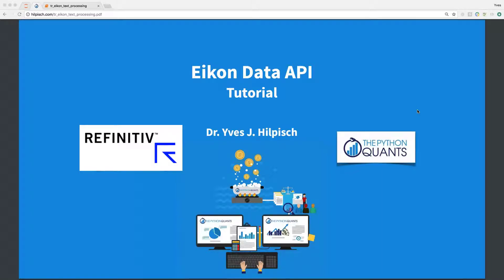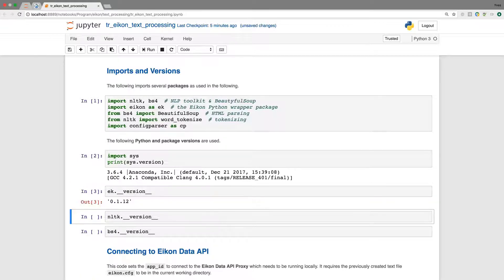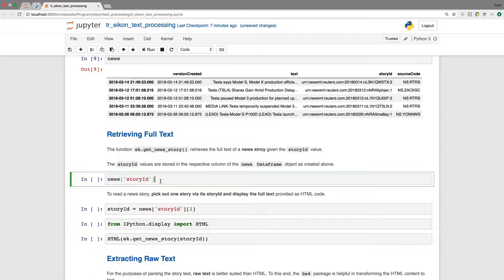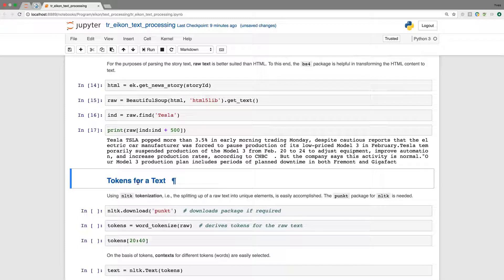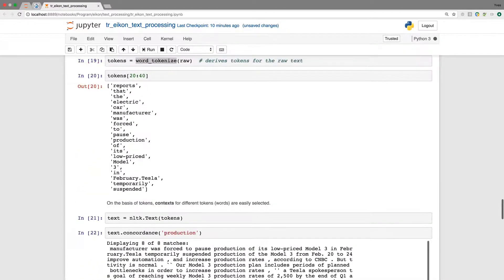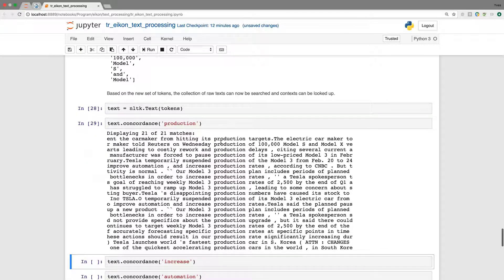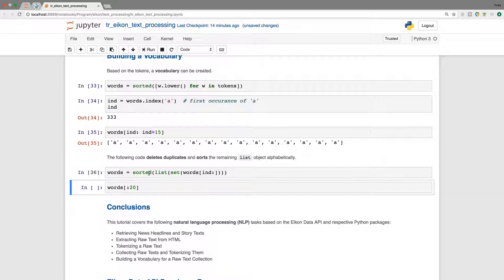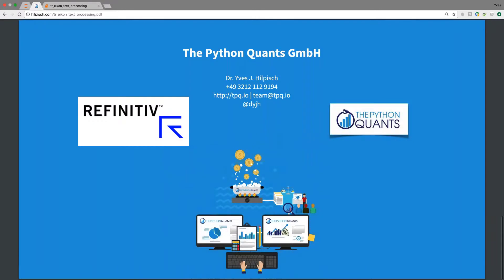Python Quants Tutorial 10 - NLP - News Text Analysis | Refinitiv Developers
It is easy to retrieve news headlines and stories using the Eikon Data API. We show you how to implement a Natural Language Processing (NLP) analysis on news text. We tokenize the raw text and aggregate these into a collection and then build a vocabulary for this collection.

Retrieving News Headlines and Story Texts
Extracting Raw Text from HTML
Tokenizing a Raw Text
Collecting Raw Texts and Tokenizing them
Building a Vocabulary for a Raw Text Collection